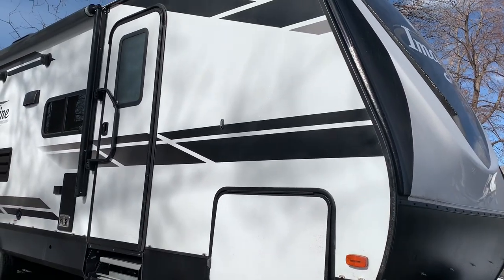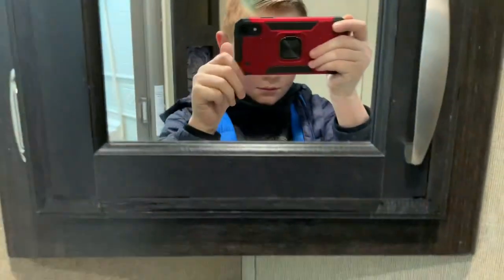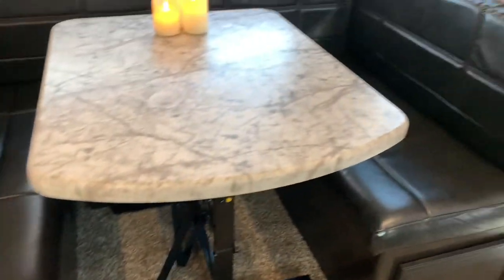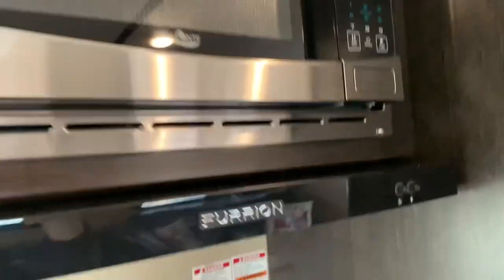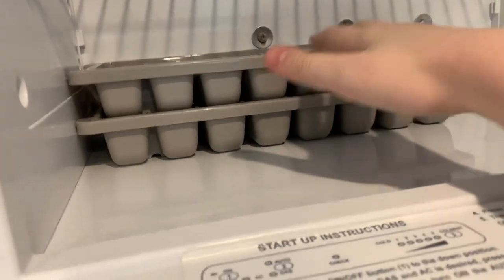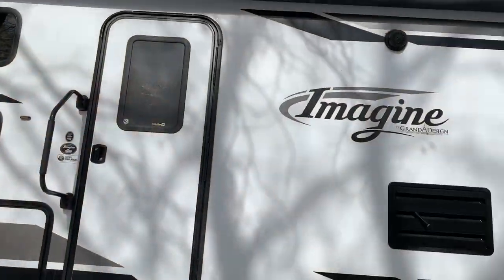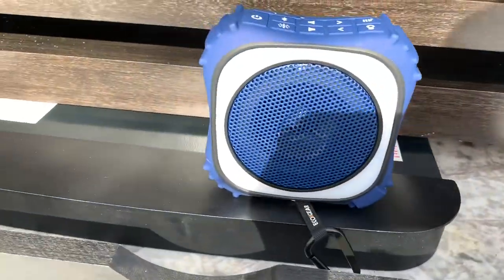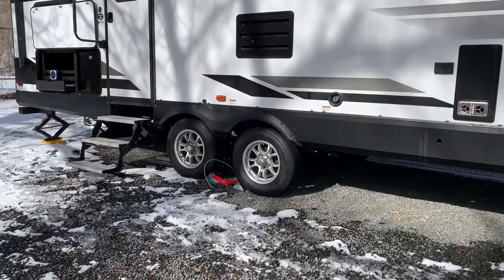Imagine Grand Design 2800 BH Travel Trailer! Full inside and outside tour🚐